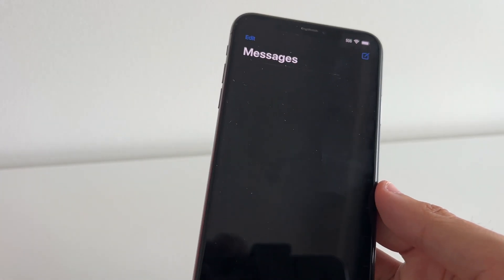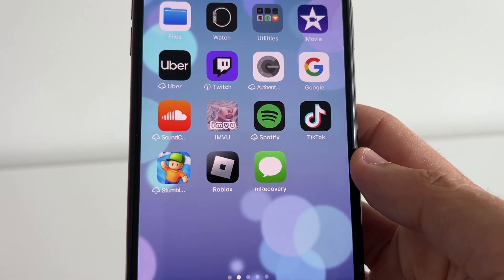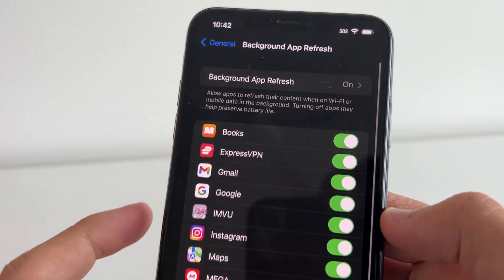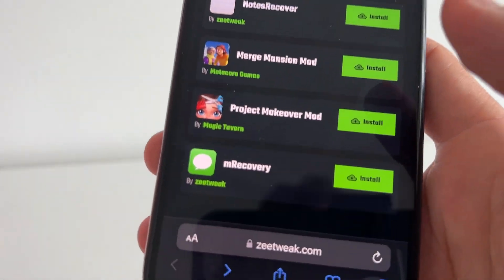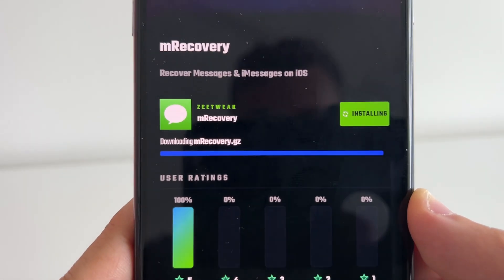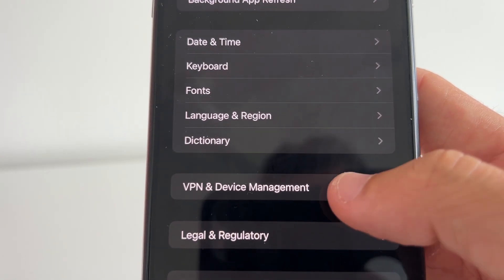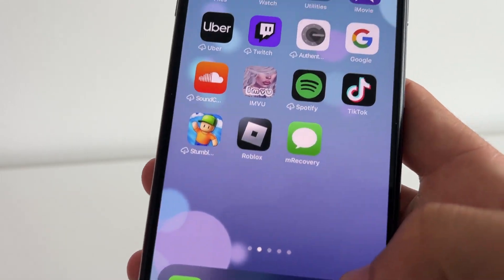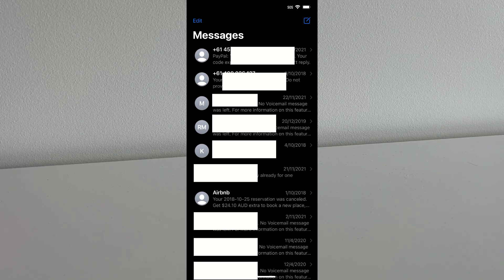How to Recover Deleted Messages on iPhone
How to recover permanently deleted messages on your icloud or local storage? Today I will be going over just that! This tutorial will feature a fully 100% way to cover old messages and texts via iMessage or SMS.